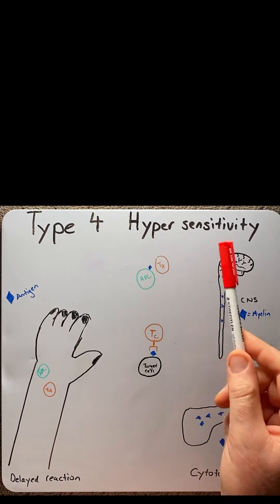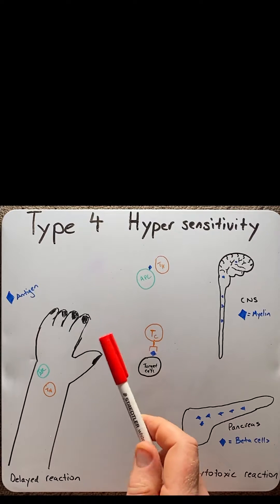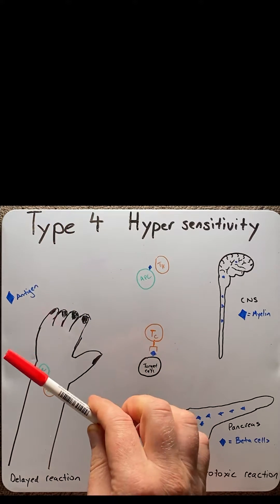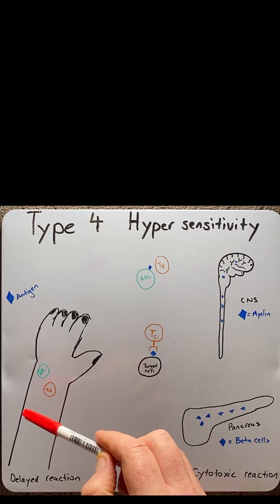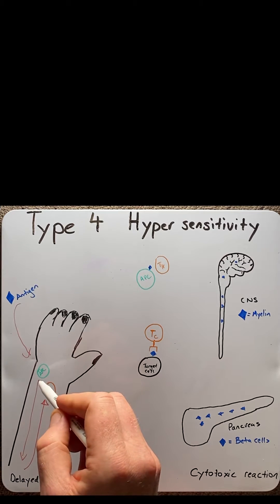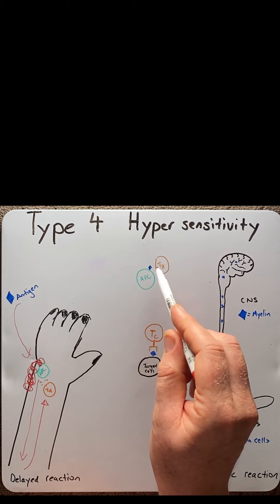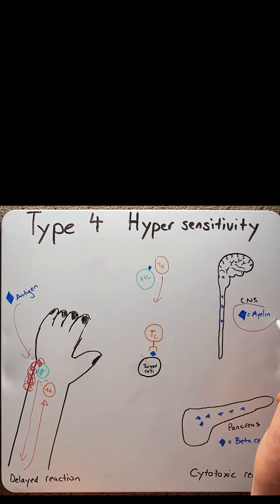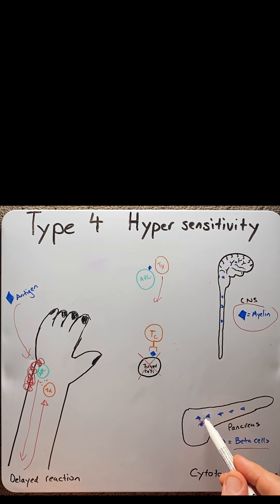Type 4 hypersensitivity reaction in 2 mins!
In this video, Dr Matt explains the mechanism and common examples of the type 4 hypersensitivity reaction.